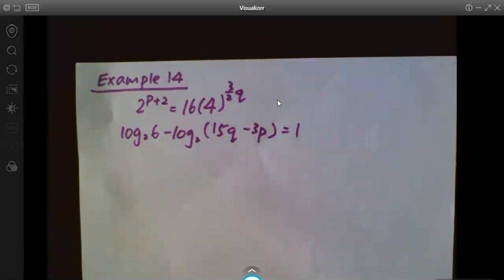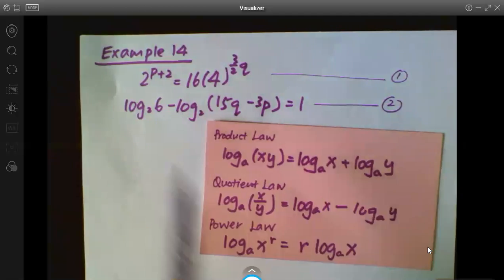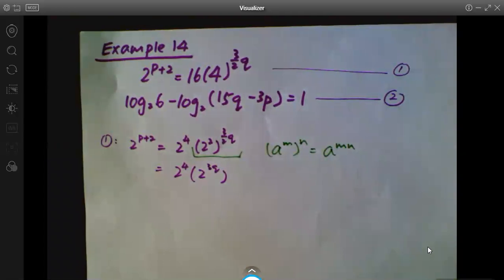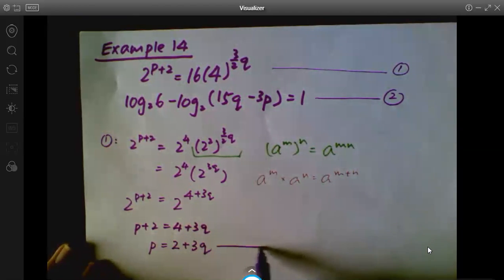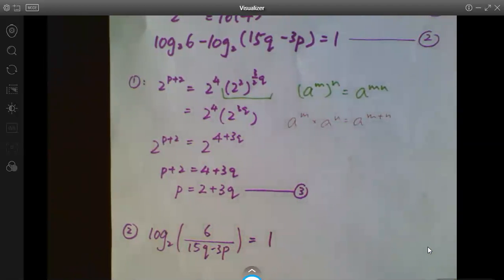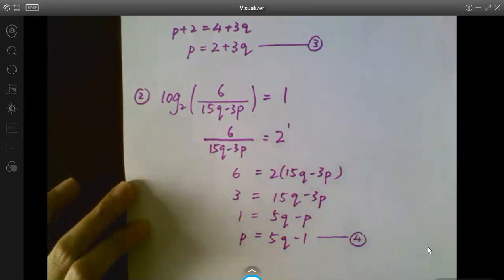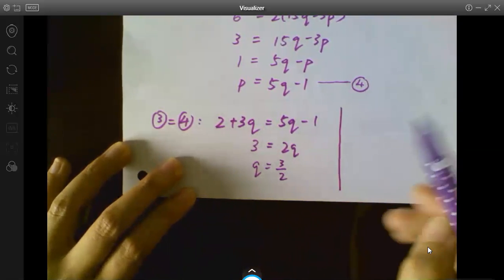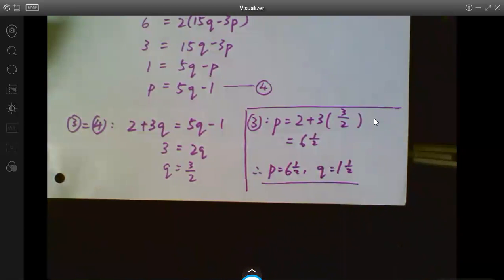Solving simultaneous equations involving logarithms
Example 14 from Additional Mathematics Notes for Exponential and Logarithmic Equations